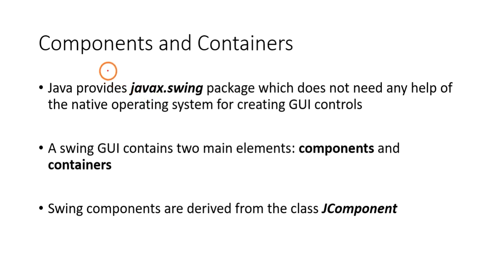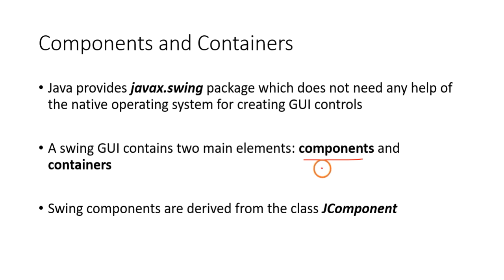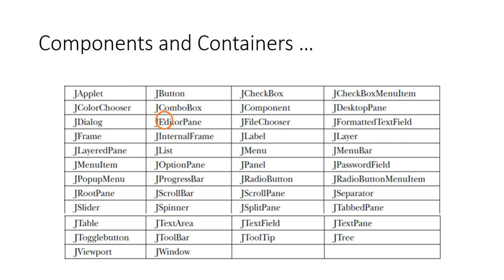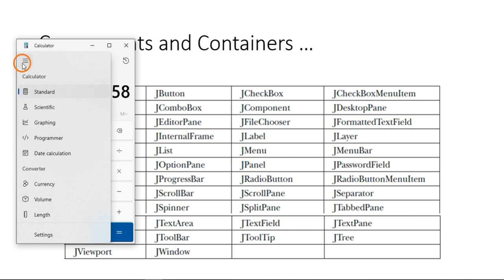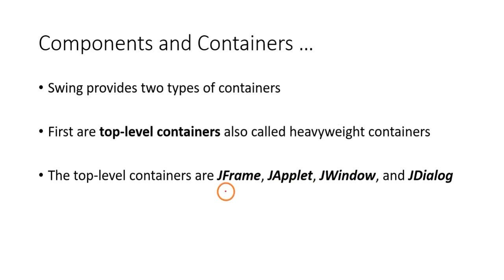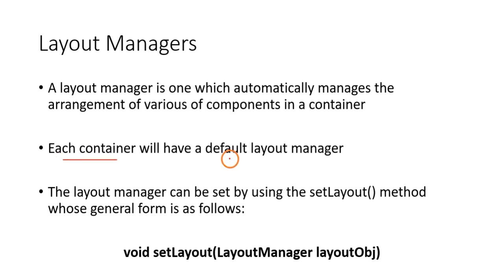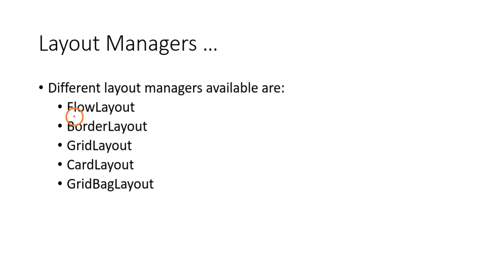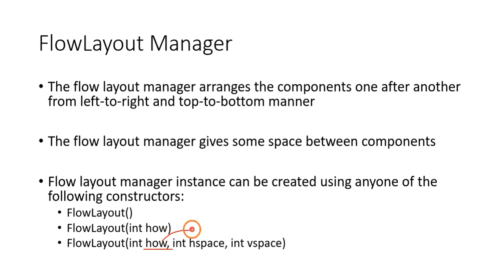Layout managers in Java theory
In this video you will learn about components and containers in Java. You will also learn what isa layout manager and the well known layout managers available in Java.

*Social Links*